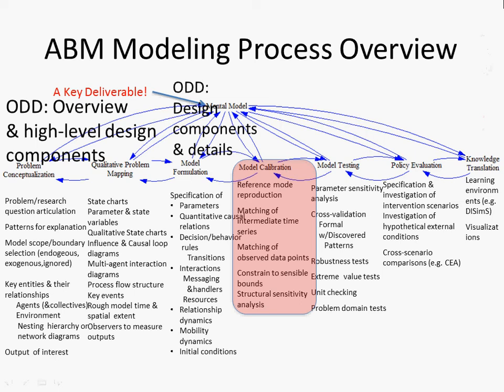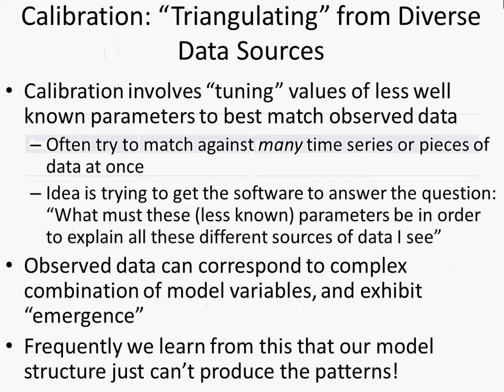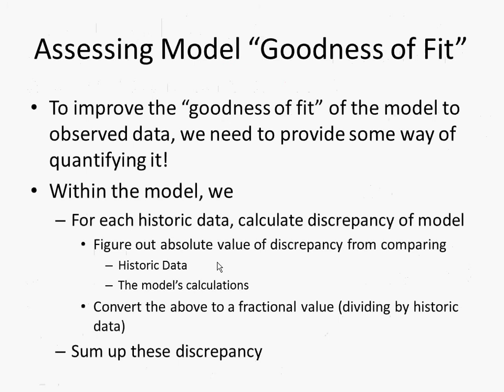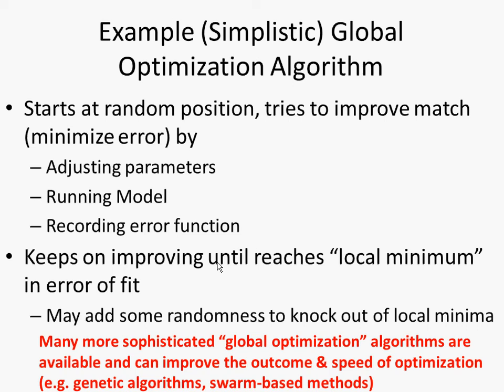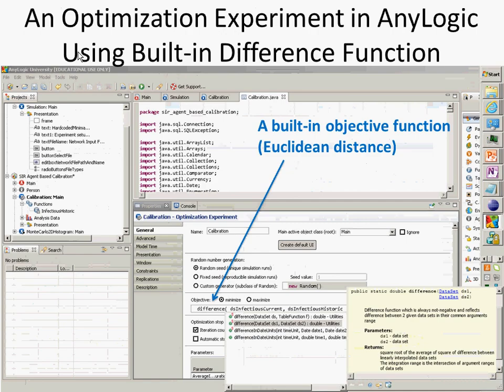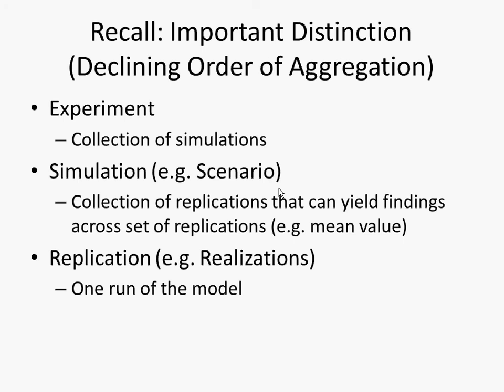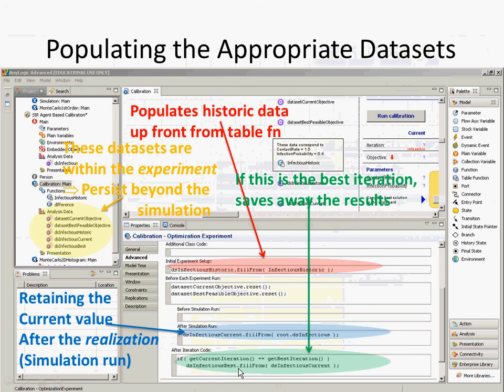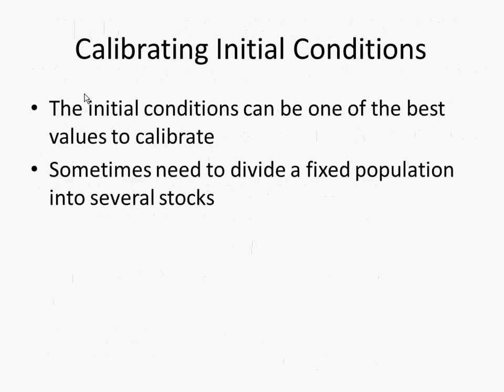Calibration in AnyLogic